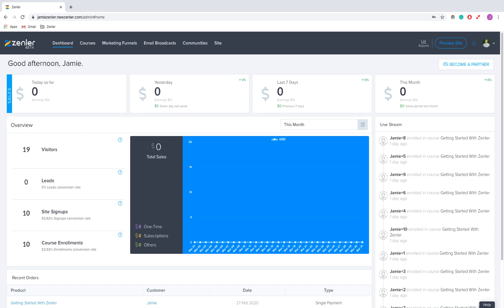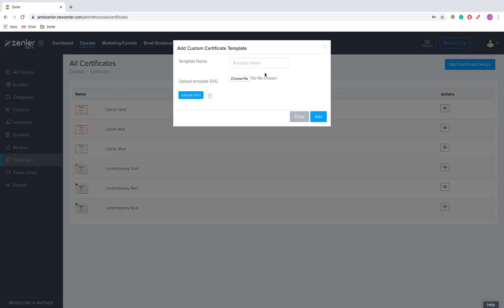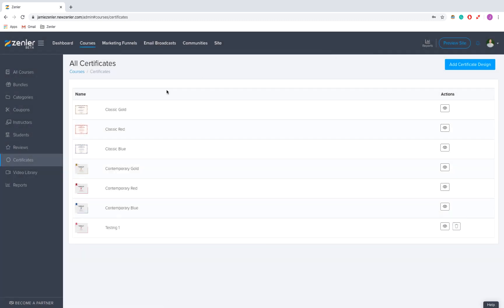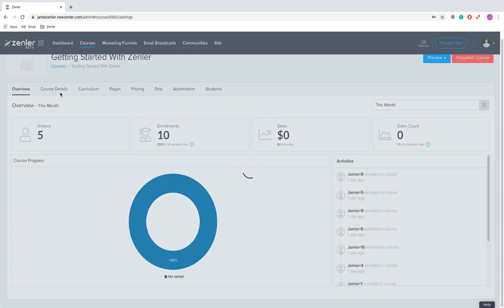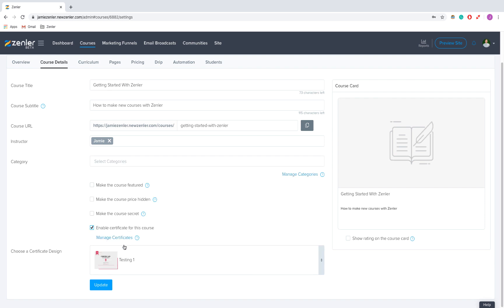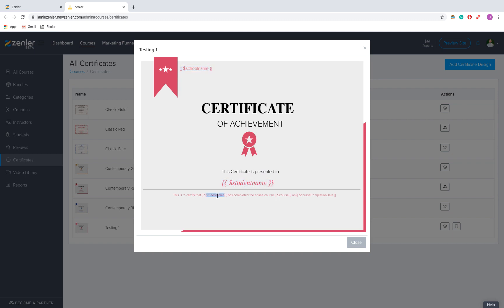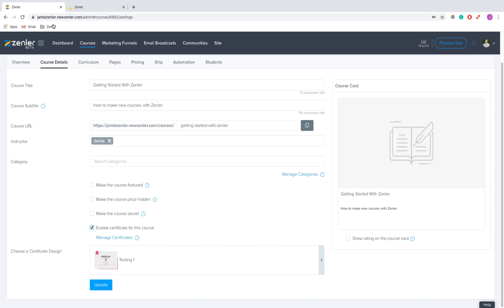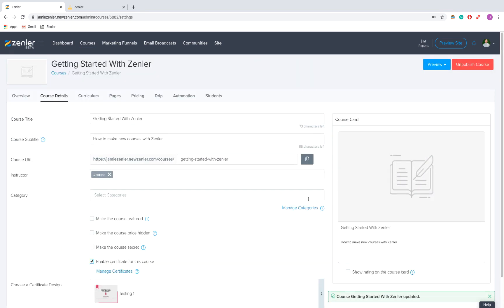Add Custom Certificate for New Zenler course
Zenler allows to enable custom certificate for course. Create your own custom certificate by clicking Enable Certificates from course certificate section. Click on the Manage Certificates link to add your own custom certificate.